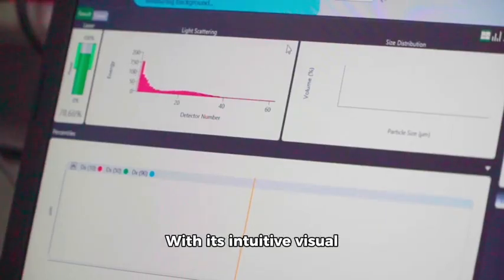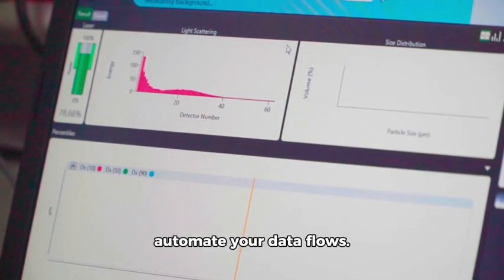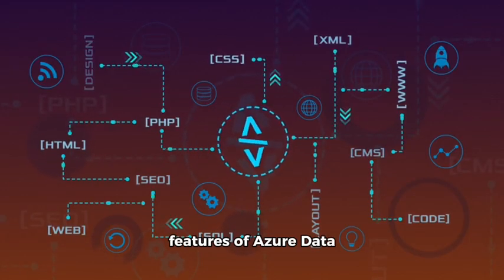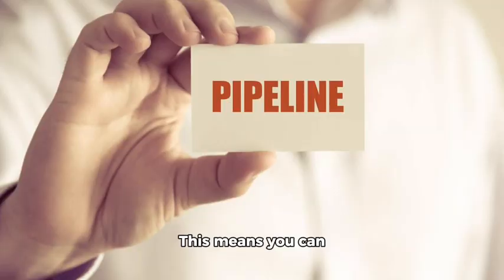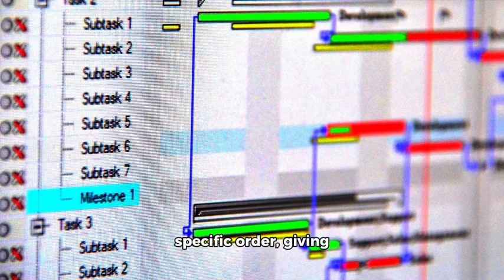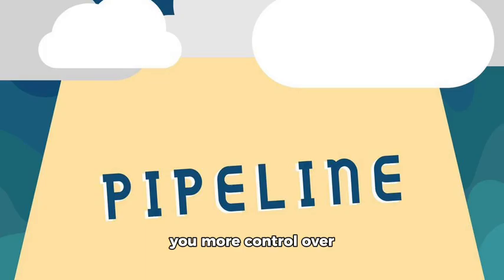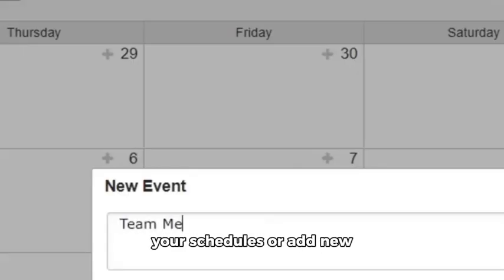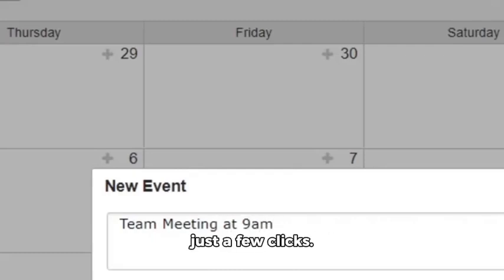Azure Data Factory Overview